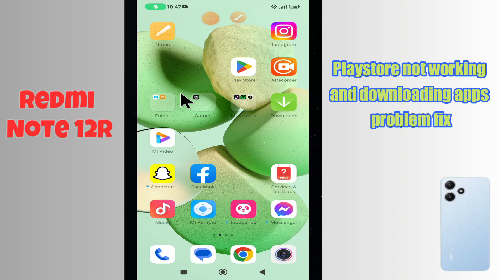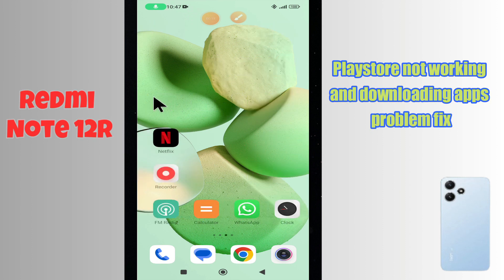Playstore not working and downloading apps problem fix Redmi Note 12R || Solve play store issues